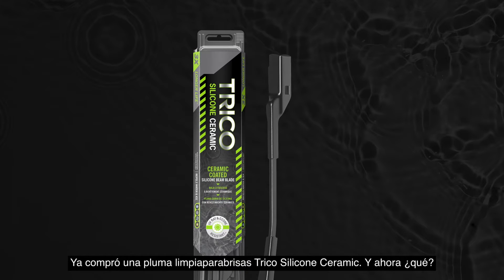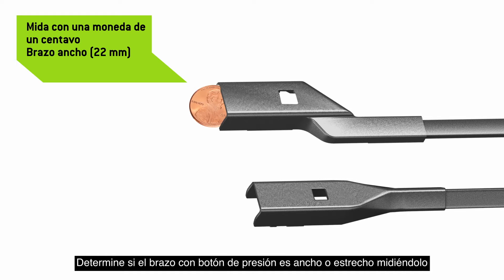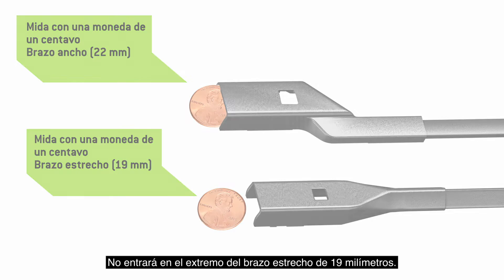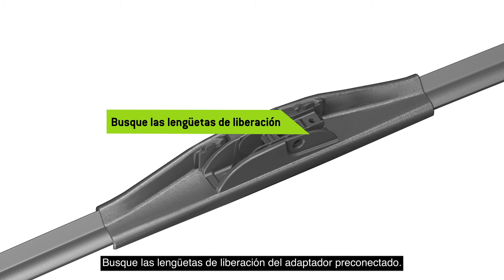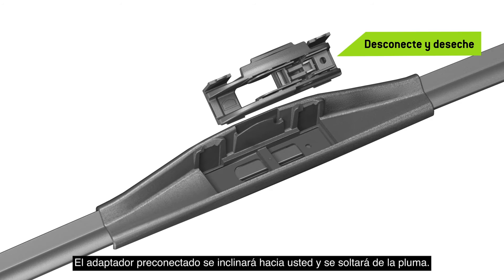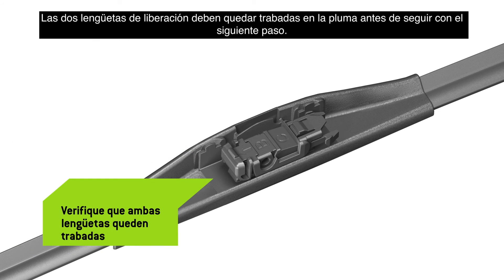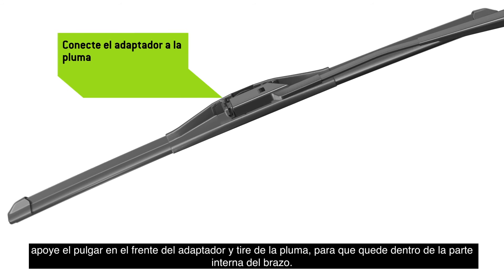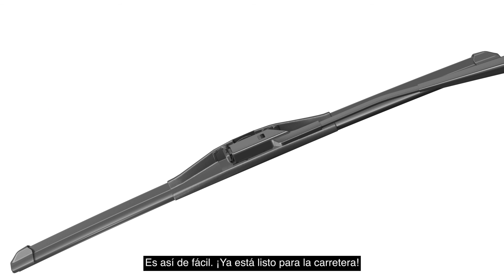TRICO Silicone Ceramic - Video de instalación Brazo con botón de presión (22 mm)